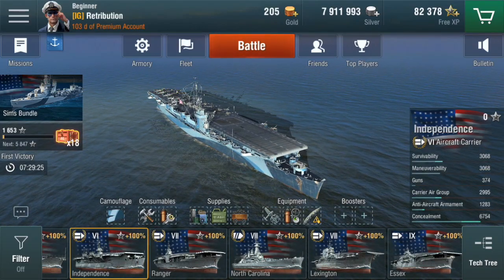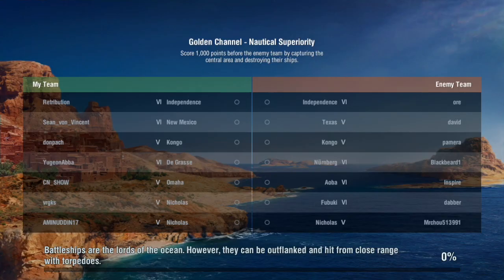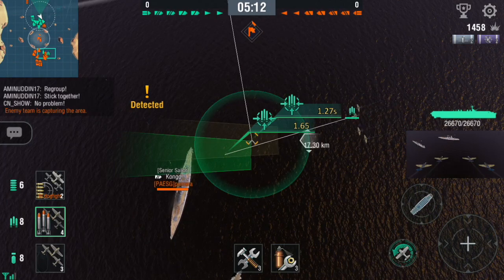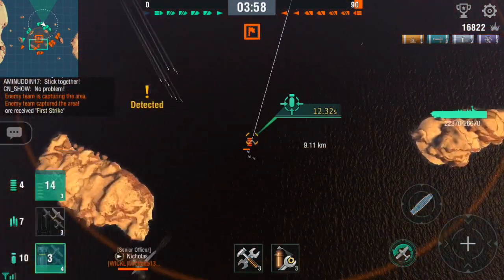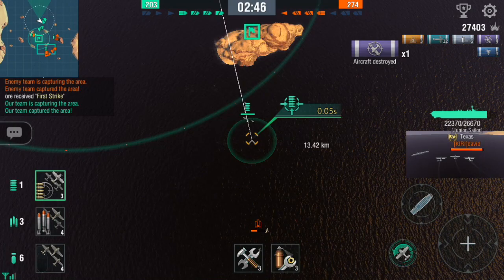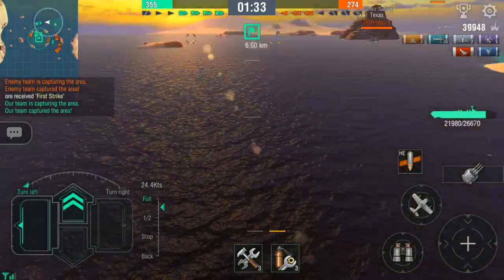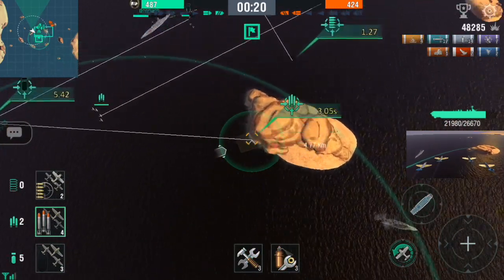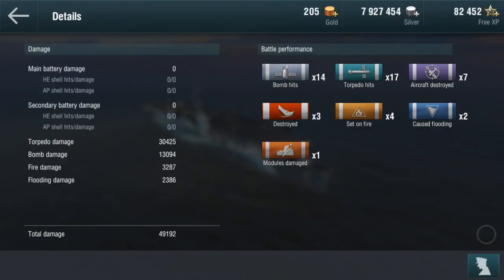World of Warships Blitz - Tier 6 Independence Gameplay